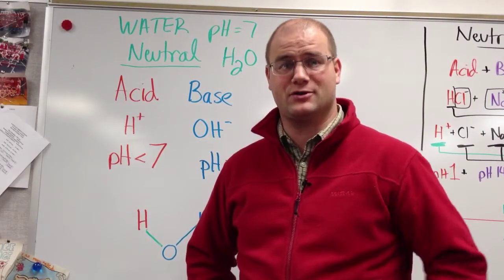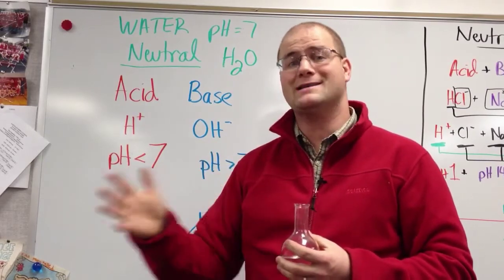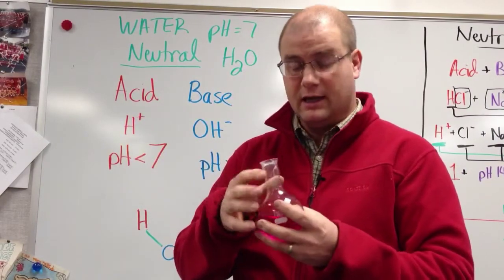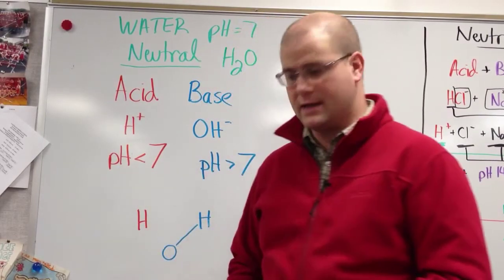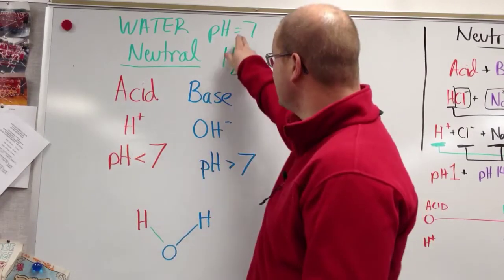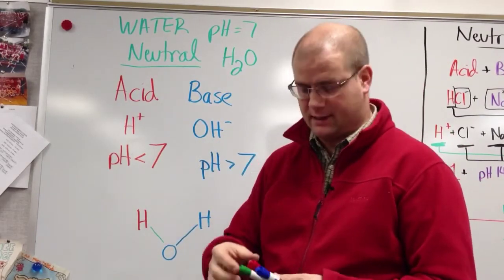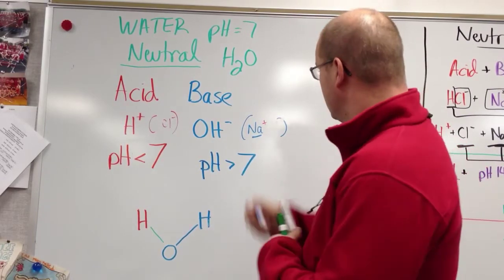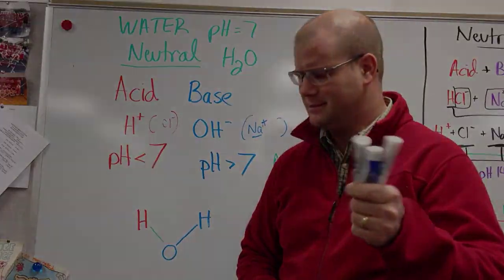Basics Of Neutralization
In this video I show a basic neutralization between acids and bases with the chemical indicator known as phenolphthalein.  General information about the pH scale, acids, bases, ions, reactants and products of the reaction are all included.